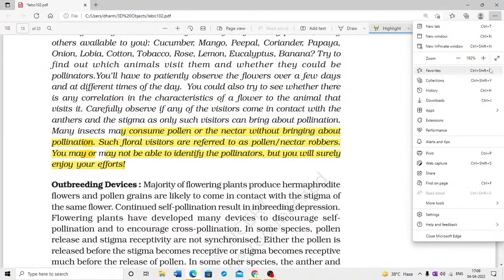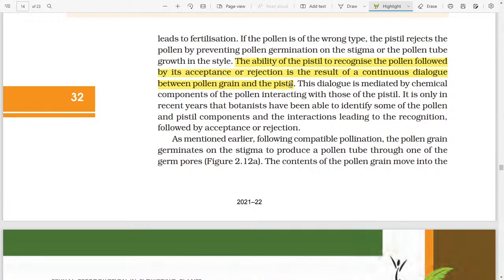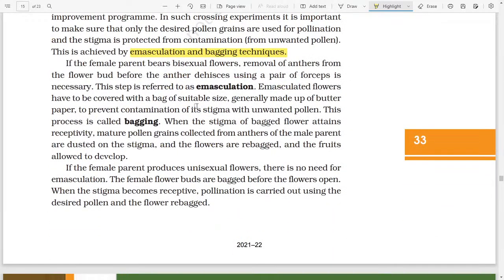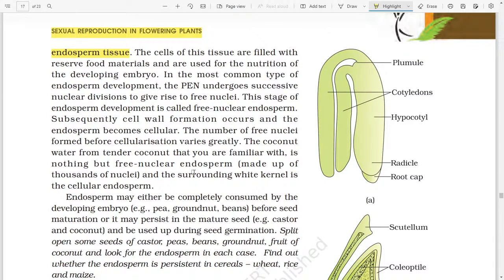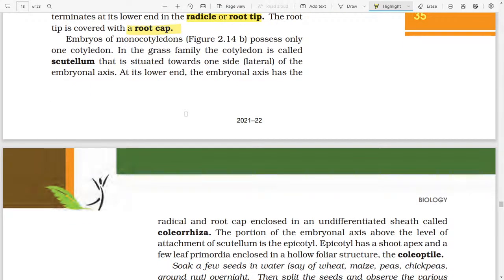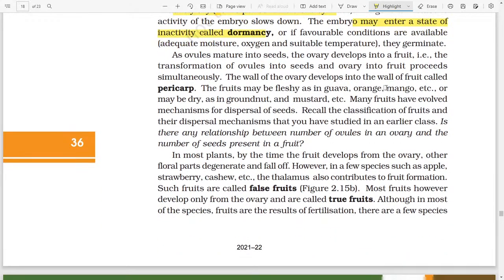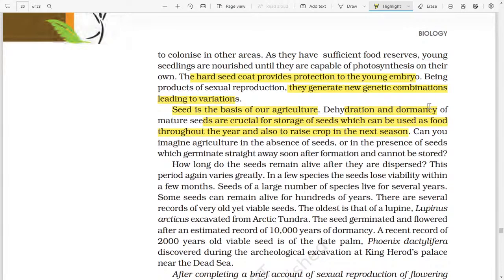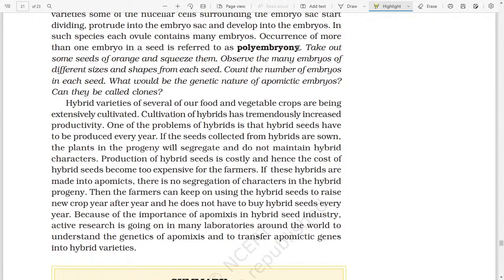CLASS 12 BIOLOGY || CHAPTER 2 || SEXUAL REPRODUCTION IN FLOWERING PLANT || PART 3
Hello, students
I am here to explain ncert book line by line of this chapter so , sit tightly on your sit and learn.
2 ncert english book
5 evs ncert book
6 ncert book science
6 ncert book hindi
7 ncert book science
7 ncert book hindi
8 ncert book math
8 ncert book pdf
8 ncert book science
9 ncert book science
9 ncert book list
ncert 9 book in hindi
class 9 ncert books list
class 9 ncert book maths
class 9 ncert books list 2020-21
class 9 ncert book english